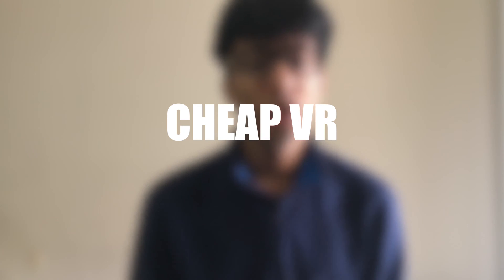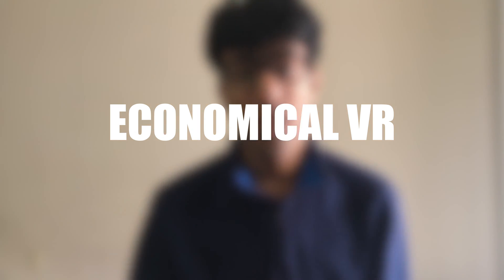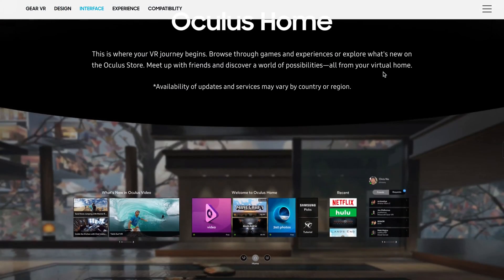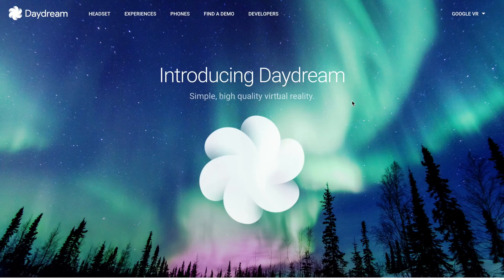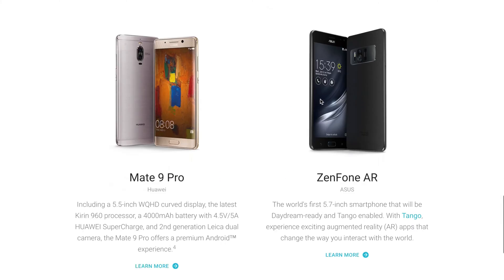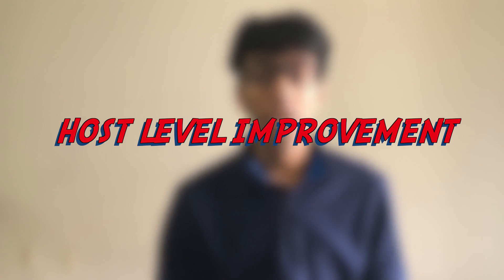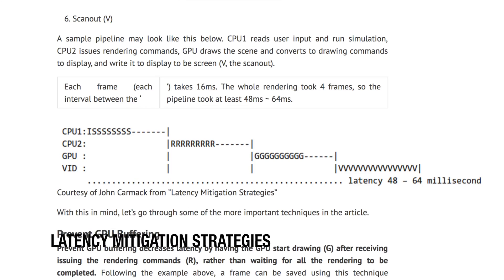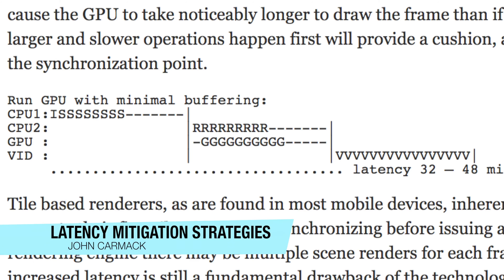Virtual Reality (VR) Explained